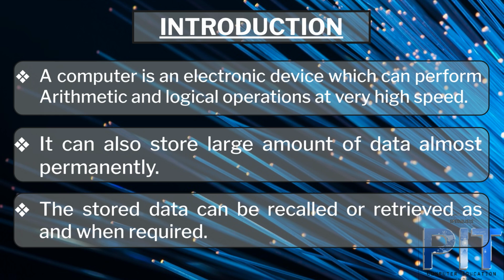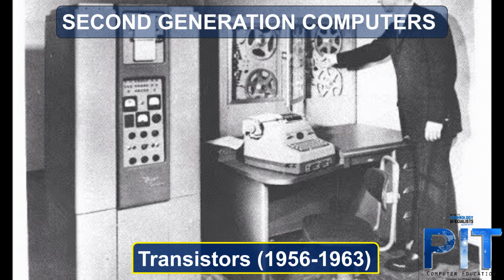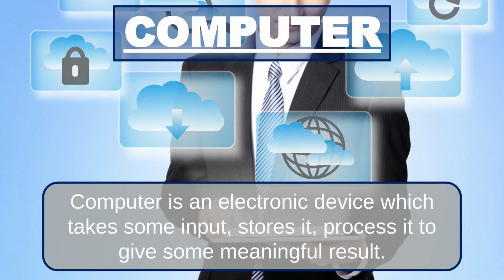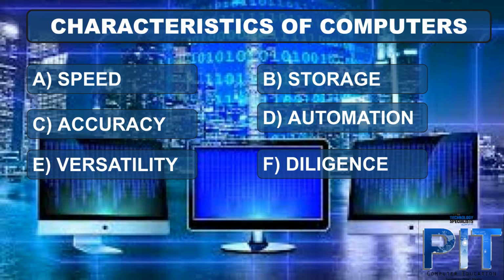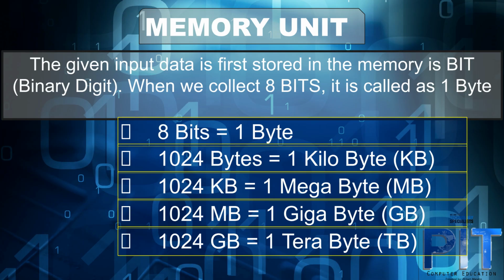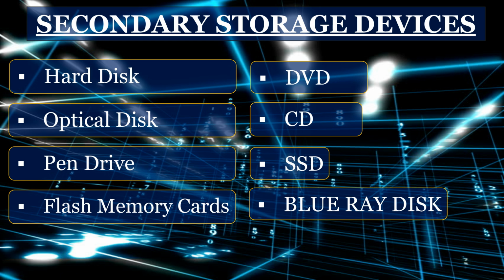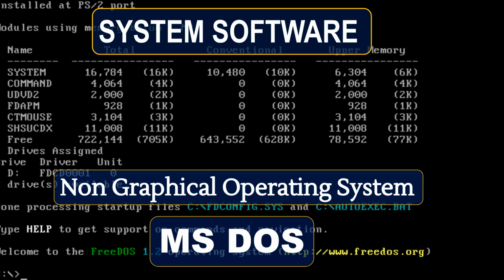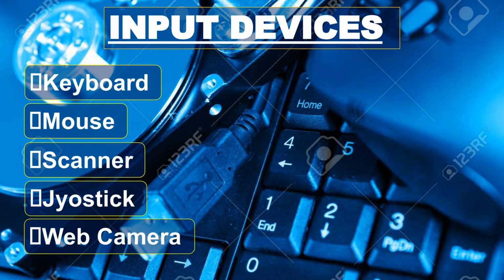📘 GCC-TBC Objective Computer Basic Syllabus | Computer Fundamentals for 30 & 40 WPM Typing Exam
Welcome to this complete guide for the GCC-TBC Objective Computer Basic Syllabus!
In this video, we cover all the must-know computer topics you’ll face in the Government Certificate in Computer Typing Basic Course (GCC-TBC) objective exam (for both 30 WPM and 40 WPM).

🖥️ What’s included in this syllabus:
✔️ Computer Fundamentals – basic concepts, components, terminology and common questions.
✔️ Operating Systems basics – Windows, Linux, Unix, Mac OS concepts.
✔️ MS-Office 2010 – Word, Excel, PowerPoint objective topics.
✔️ Internet & Email – browsing, web fundamentals and email usage.
✔️ Practical Objective Questions & Tips for scoring better.

📌 Perfect for:
👉 Students preparing for GCC-TBC computer objectives.
👉 Practice tests, revision classes & quick MCQ preparation.